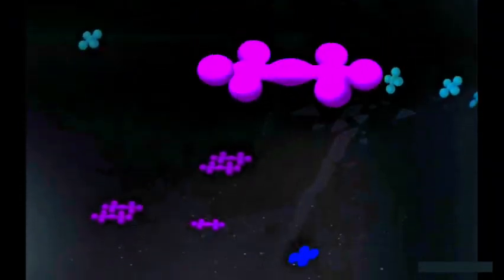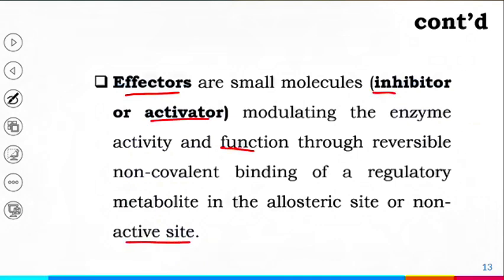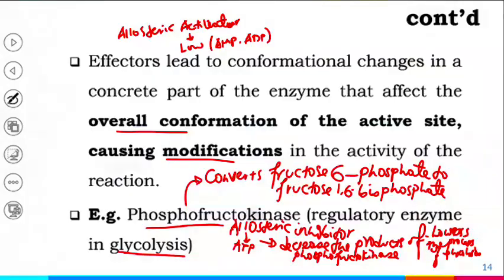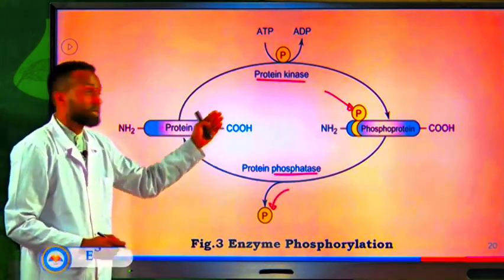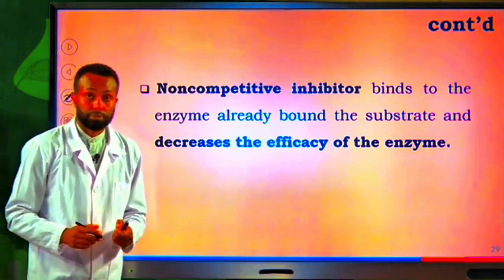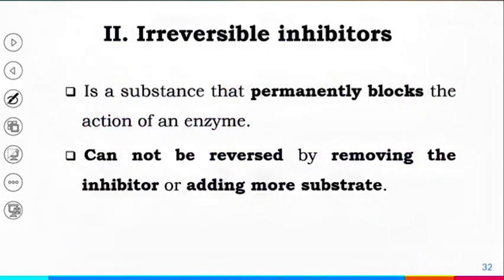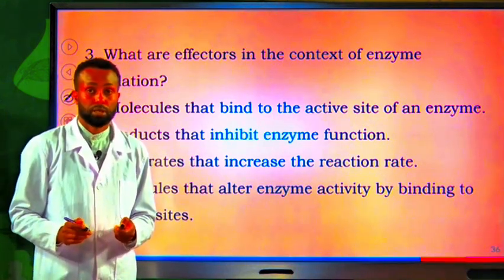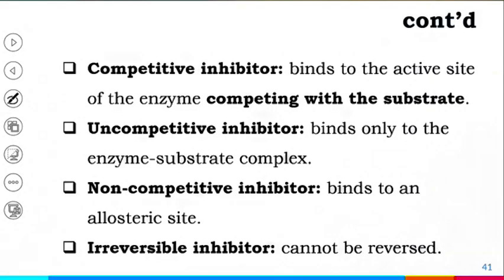BIOLOGY GRADE 11 UNIT 3 ENZYME